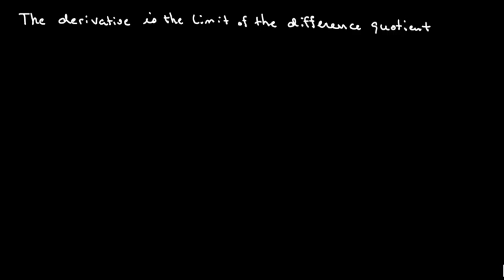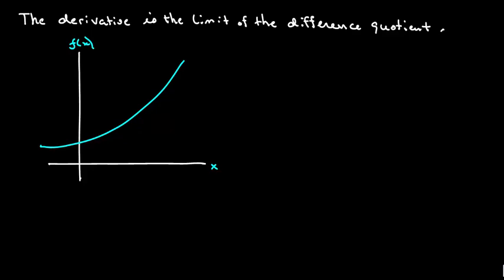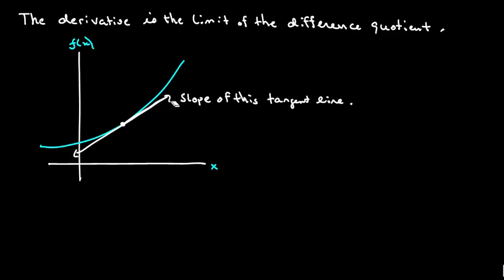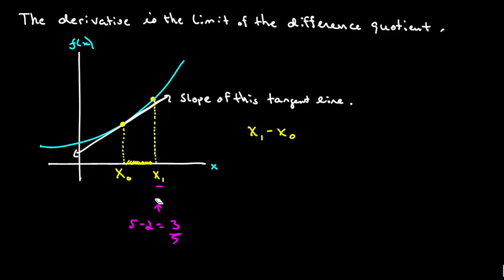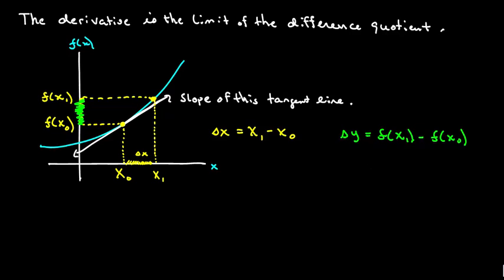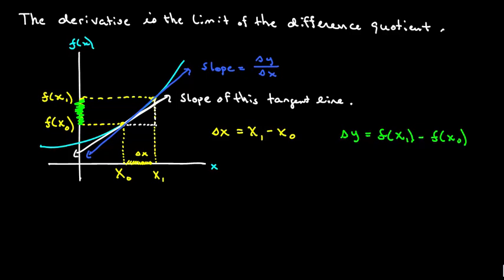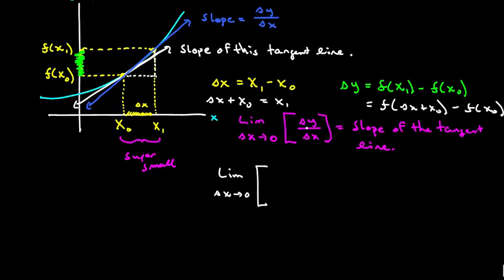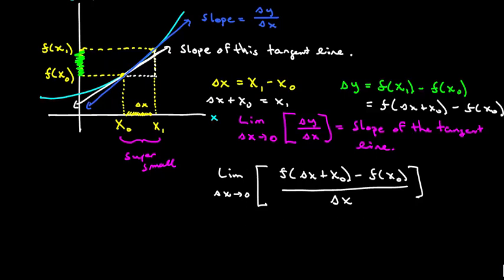Calculus: Limit of Difference Quotient